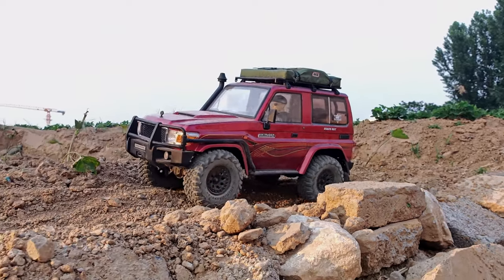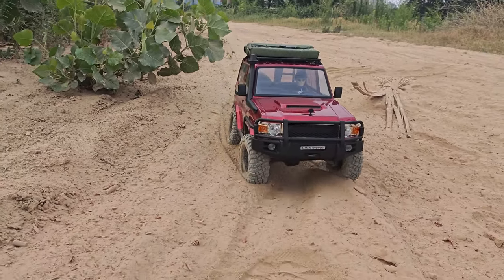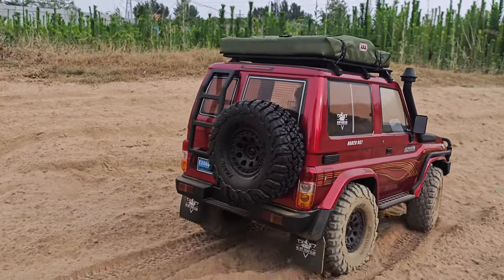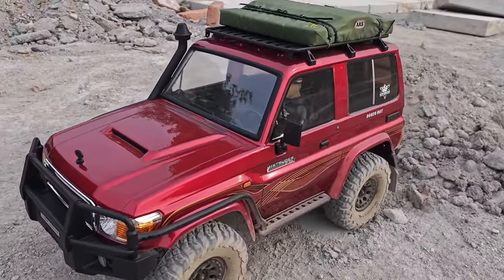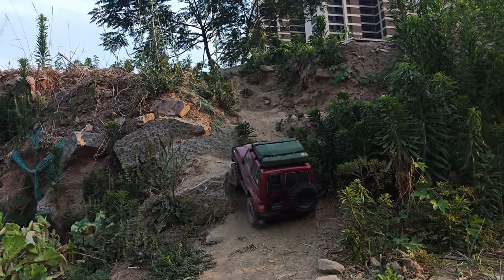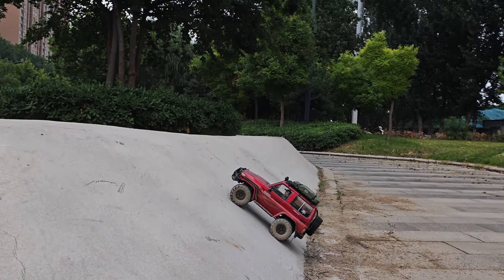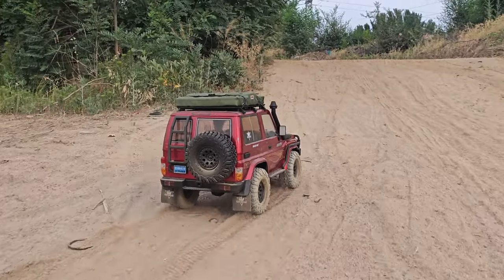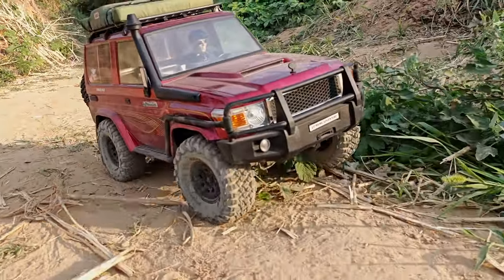RGT Intruder - Outside Run and Test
This is my second video on the NEW RGT EX86020 Intruder, 2 Door Toyota  Land Cruiser LC71.

Product Links: 💸

Cheapest lipo charger I recommend (very basic)
The lipo charger I use
My controller of choice
My recommended tools